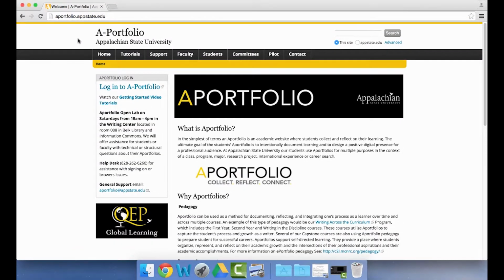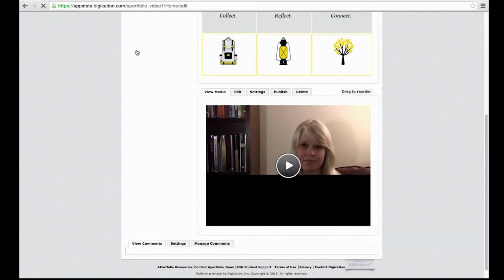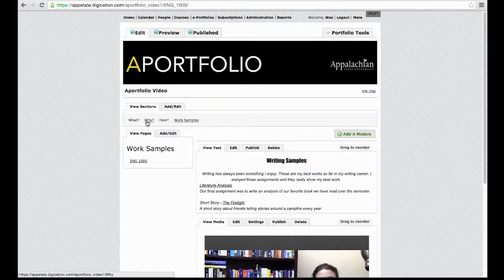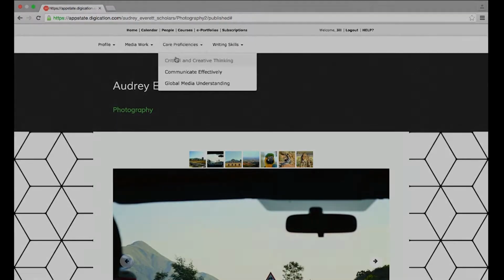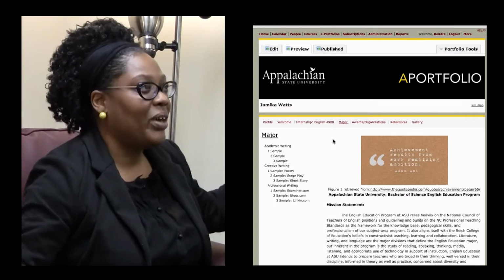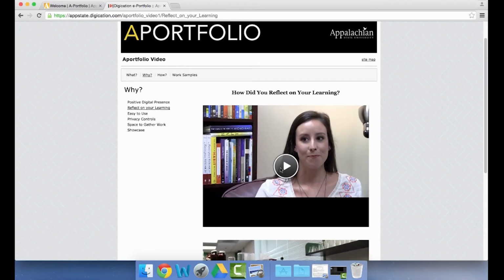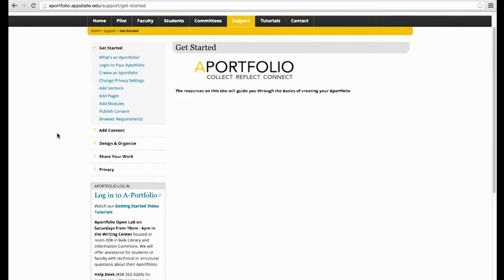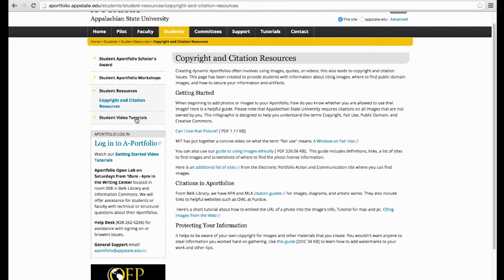Aportfolio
A short video about Appalachian State's Aportfolio system.

Visit aportfolio.appstate.edu today!